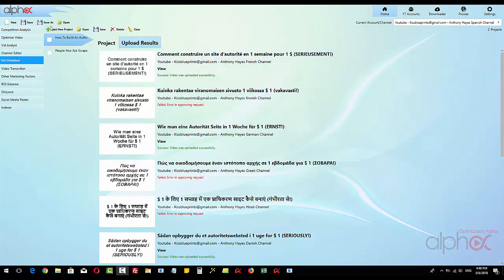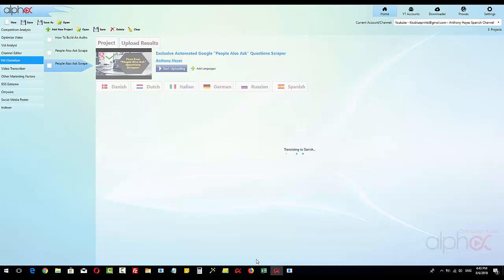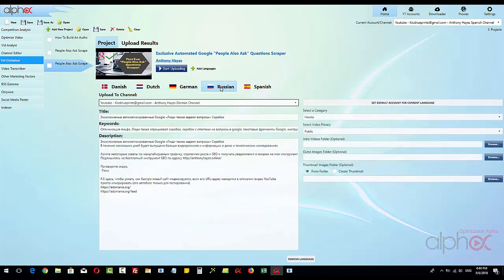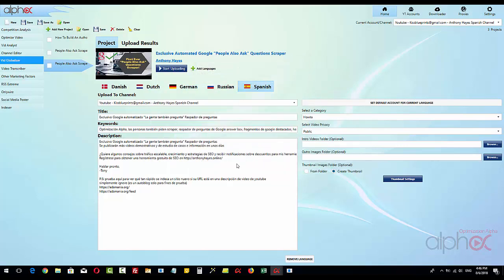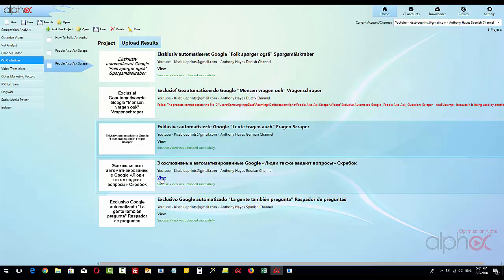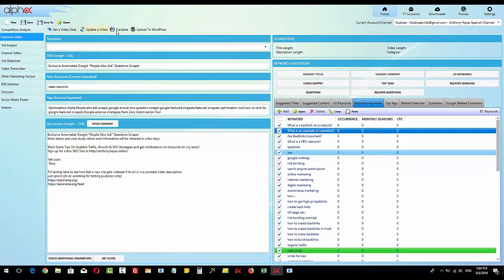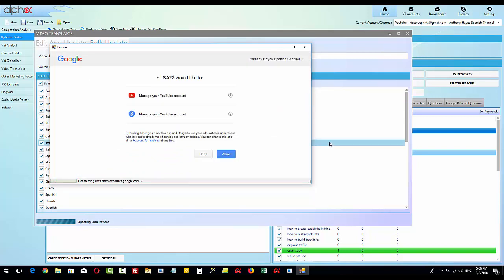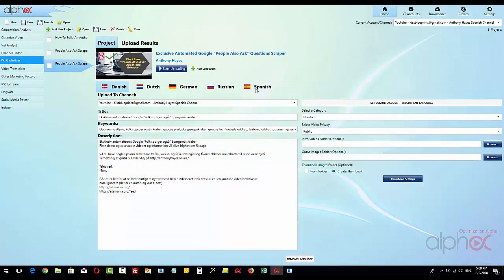Vid Globalizer Demo - TubeKit Alpha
Talk soon,
-Tony